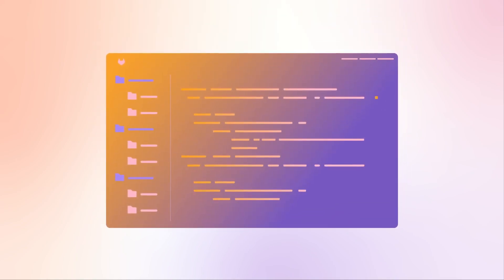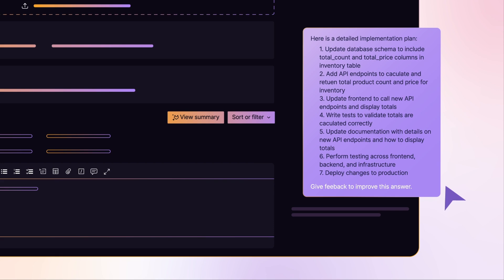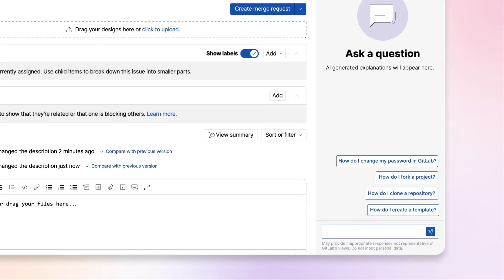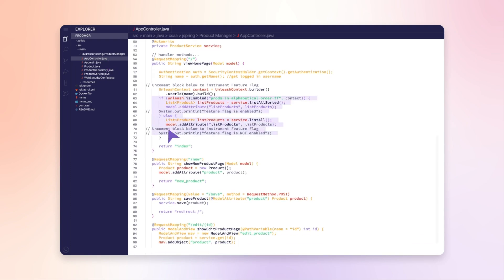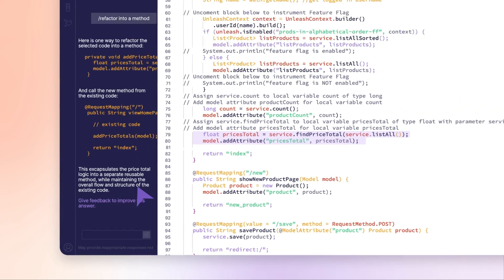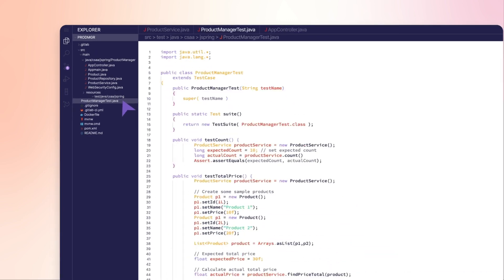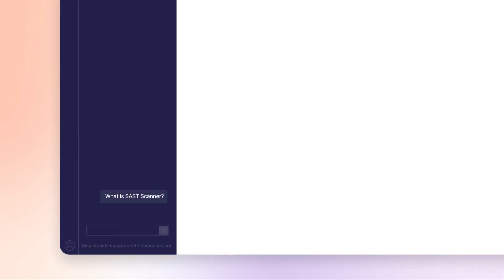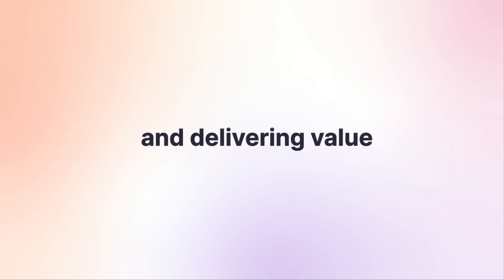GitLab Duo Chat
Chat helps you quickly identify useful information in large volumes of text, such as documentation.